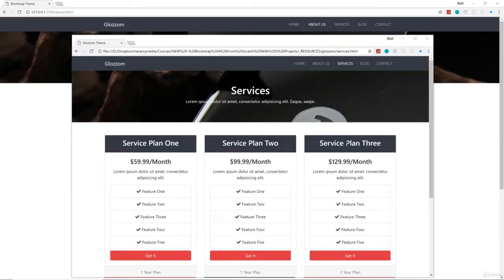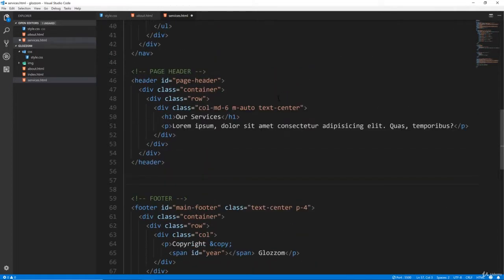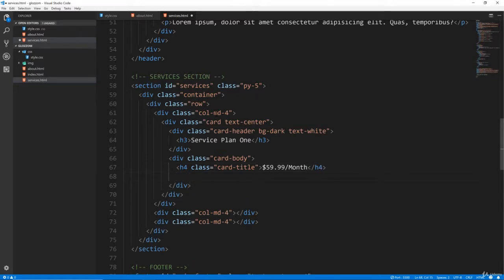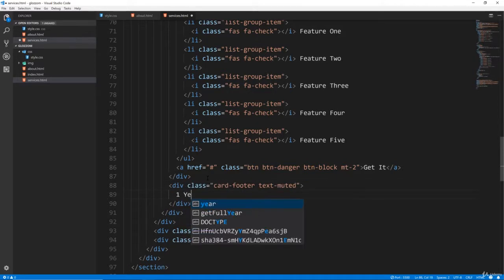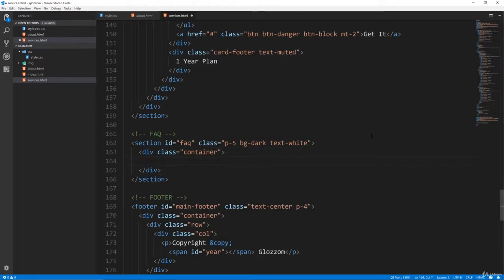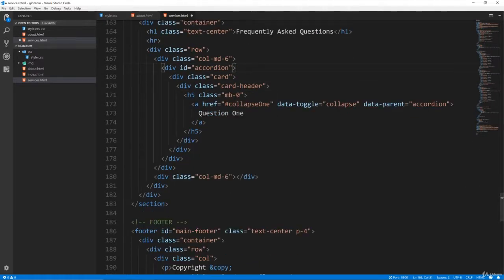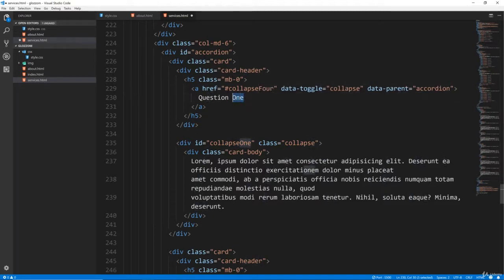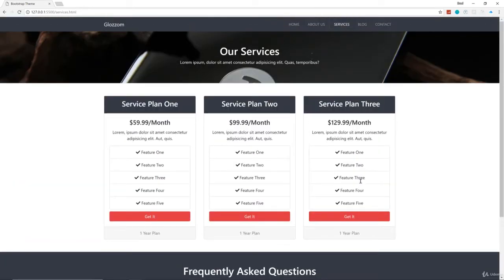059 Services Page With FAQ Accordion